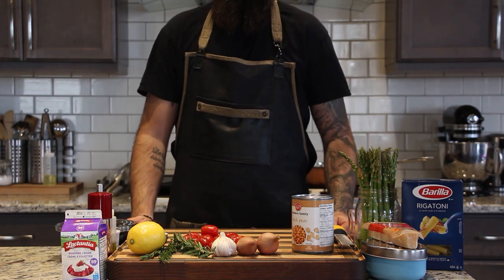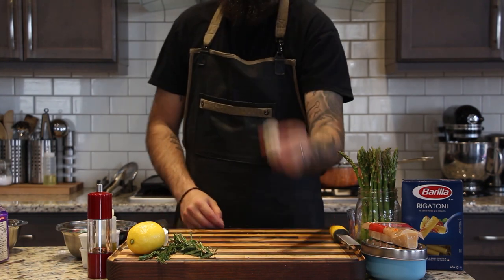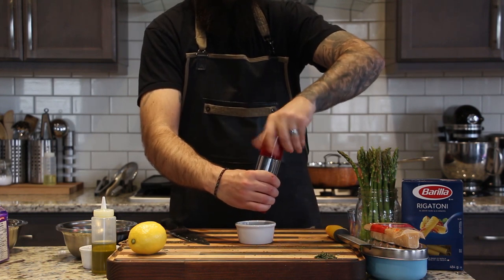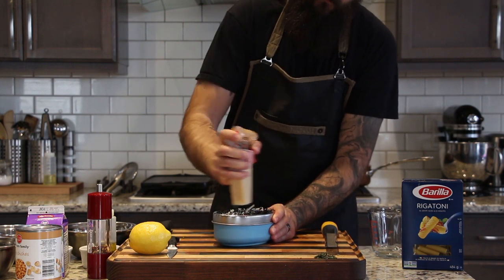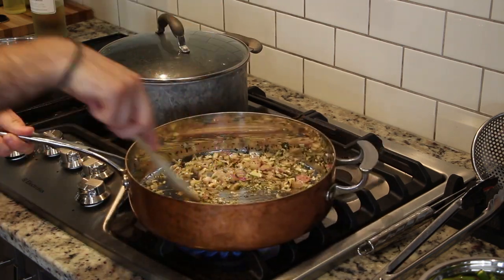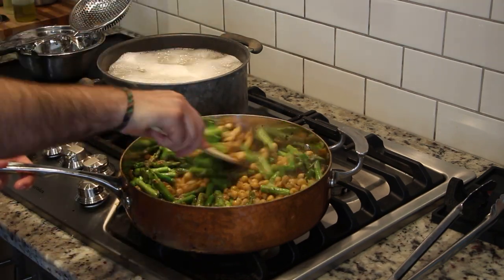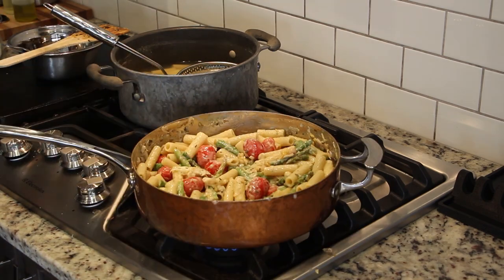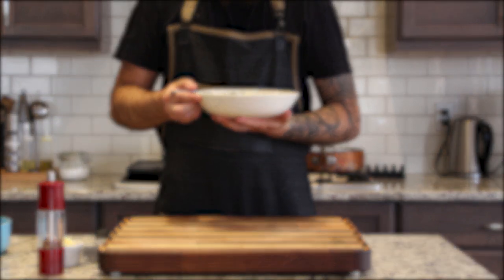Cooking with Carby: Creamy Chickpea Pasta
Chickpeas are the star of this dish. This recipe shows just how versatile they are, turning into the hearty meat replacement in this velvety smooth pasta dish.

Ingredients:

2 shallots
2 cloves of garlic
¼ cup fresh rosemary
1 tsp crushed red pepper flakes
1 bunch of asparagus
1 cup freshly grated parmigiano-reggiano
1 can (540ml) chickpeas
½ cup dry white wine
450g rigatoni (or linguine, or gnocchi)
1 lemon
1 cup of cherry tomatoes
1 cup of whipping/heavy cream